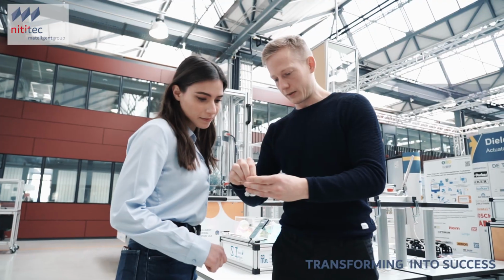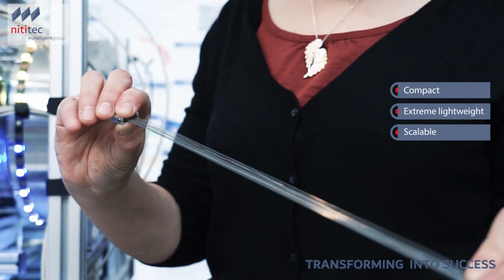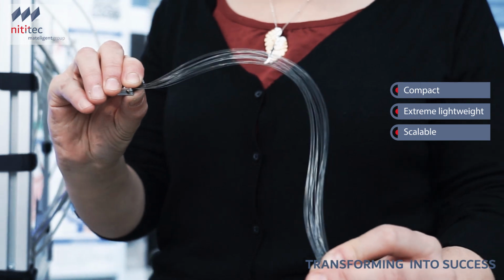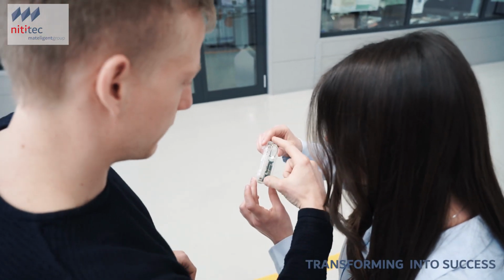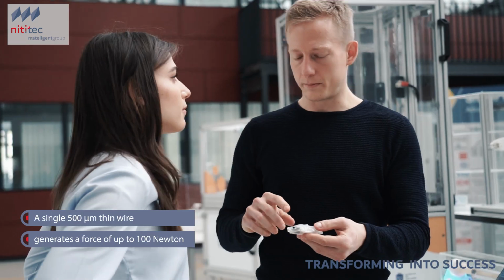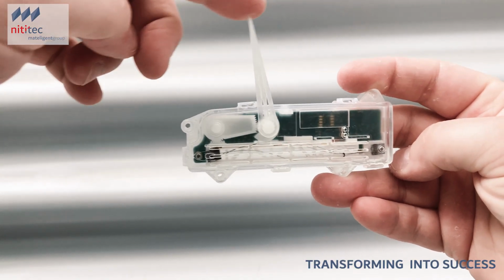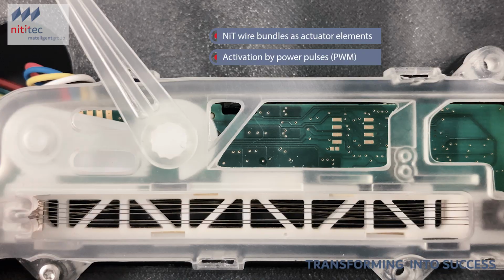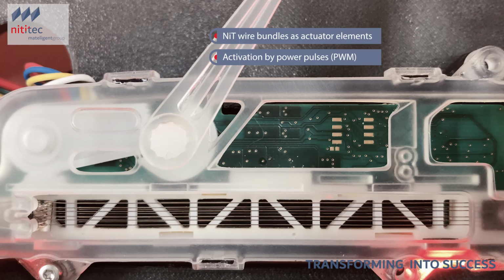mateligent nititec - Minatur rotary drive based on shape memory alloy (FGL / SMA) with Subtitles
mateligent nititec GmbH presents

proportional rotary drive or linear drive with integrated sensor technology (patent pending).

Motivation/Problem:
actuators are large, heavy and expensive. In particular, installation space and force/stroke compete with electrical drives such as electromagnets, proportional solenoids or electromotors. Where the electromotor or electromagnet are too large and heavy, shape memory actuators can close the gap
Target:
Develop an all-electric, quiet, lightweight, highly efficient rotary drive or linear drive for the smallest installation spaces, holding proportional and above all currentless in intermediate positions.

This is made possible by the use of FGL technology.
Result:
- Proportional FGL drive.
- Mechanics with translation in rotation 0-100°.
- Extremely light with a total weight of about 20g
- Held currentless in any intermediate position
- Selfesensing
- Rotation angle sensing
- Advance maintenance
- LIN bus on board
- I/O bus or Industy4.0 ready

Outlook:
Scalability in size, stroke and force as well as interchangeable gear elements allows the drive to be adapted to numerous requirements in stroke, force, angle.
Integration of health monitoring and monitoring via self-sensing are on board.

Mateligent nititec GmbH is a subsidiary of mateligent GmbH and brings this technology to series production.

FGL actuators have the highest known power-to-space density. With a wire only 500 micrometers thin, 10 kg can be lifted. The wire supports and actuates 10,000 times its own weight. Properly operated, FGL actuators are very energy efficient and the build space is powers better compared to electromagnets, motors, electromagnetic drives or proportional magnets. Weight and energy savings are enormous.
And the actuator itself can double as a precise sensor.
Whether 6V, 12 V, 24V the electronics reliably control the actuator. LIN bus, CAN bus, Profi bus or I/O link, everything is possible.

mateligent nititec impressively demonstrates the comprehensive applications of FGL actuator-sensor systems.

Especially for sensor-actuator applications or systems where sometimes enormous forces have to be enabled, an FGL actuator can be a space-optimized and lightweight solution.
The most important USPs are the ultra-thin wires from which the smallest actuators can be developed, as well as the possibility to detect the position extremely precisely WITHOUT additional sensors.

Since the actuators are built "from SMA bundles", adaptations of the actuator or sensor are possible into all applications. No matter if actuator or for valves in pneumatics, hydraulics or if in automotive, medical or industry.

mateligent nititec GmbH is a subsidiary of mateligent GmbH

Video and editing: Moritz Helm